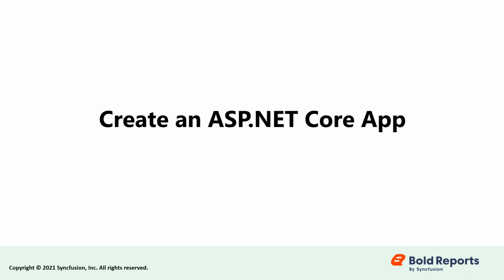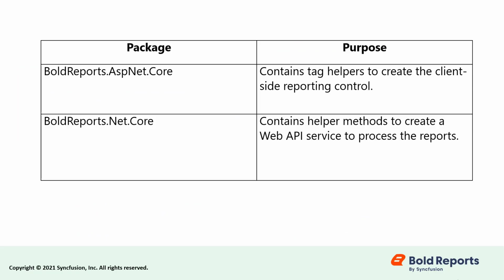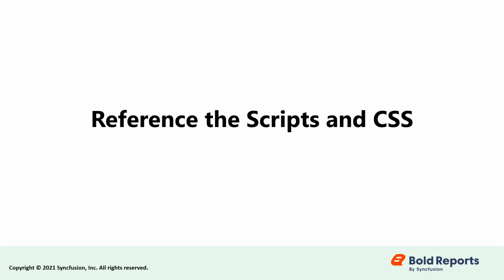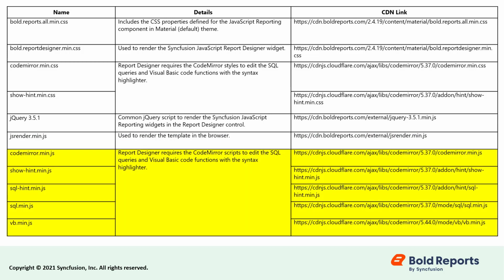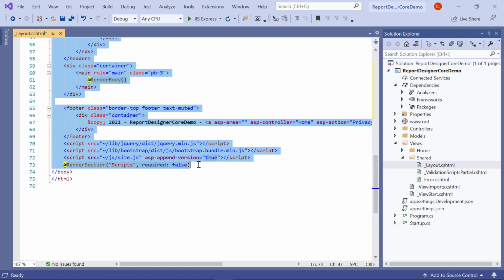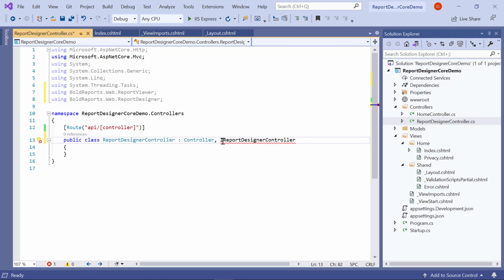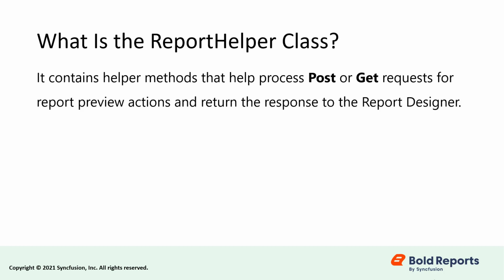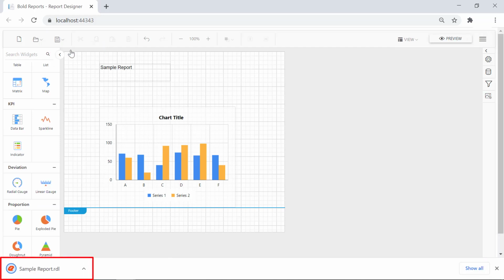Add Report Designer (Classic) Component to ASP NET Core Application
In this video, you will learn how to add the Report Designer to an ASP.NET Core application using Bold Reports.

What is Report Designer?
The Report Designer is a web-based WYSIWYG reporting tool used to create and edit RDL and RDLC reports. It comes with a wide range of report items to transform data into meaningful information and quickly build business reports.

Bookmark Details:
[00:00] Introduction
[00:40] Create a new ASP.NET Core Application
[01:35] Install NuGet Packages
[03:37] Reference Scripts and Theme
[06:33] Configure Script Manager and Enable Tag helper
[07:11] Initialize Report Designer
[07:26] Configure Web API
[10:01] Add Routing Information
[10:29] Set Service URL
[10:48] Run the Application